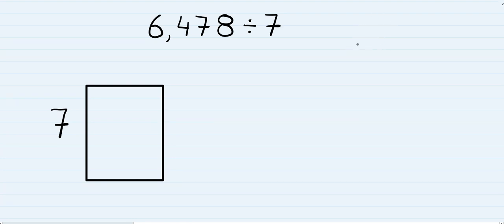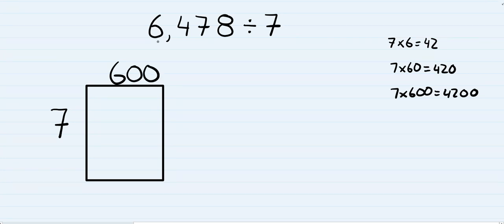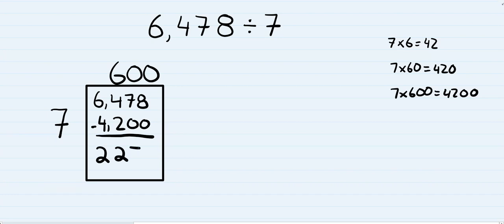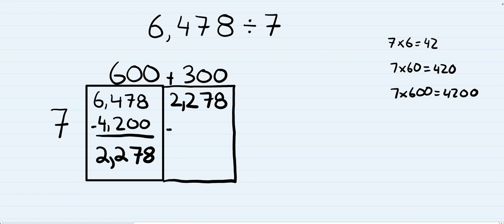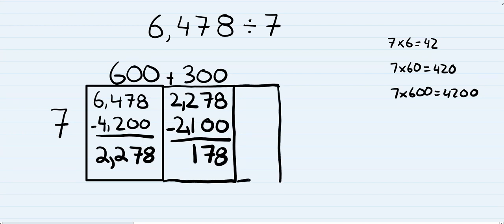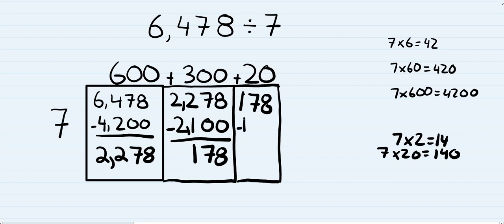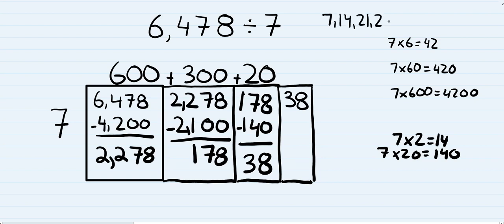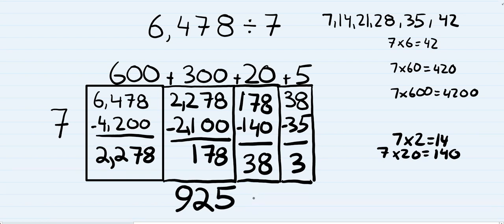6,478/7 Area Division Model